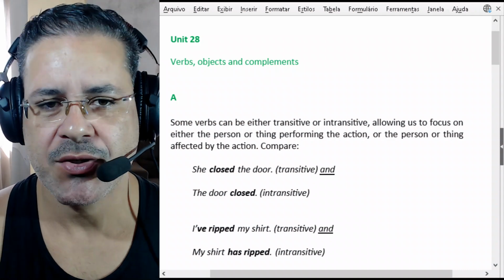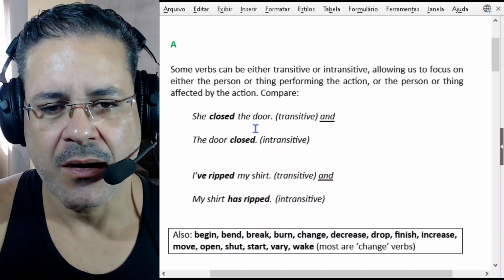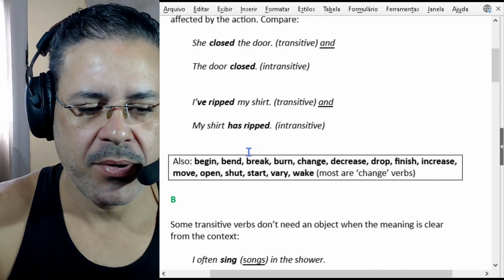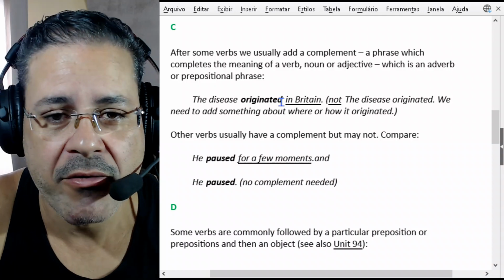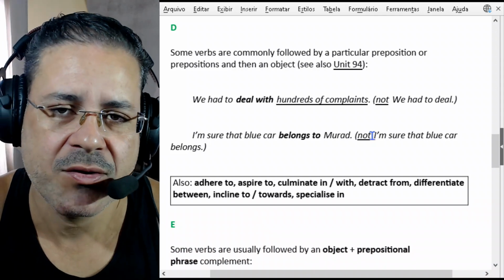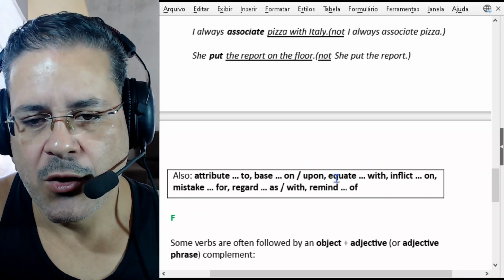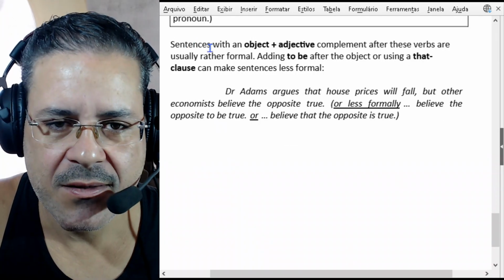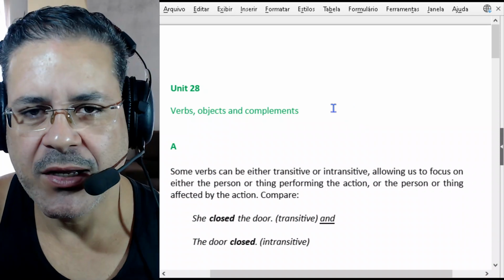Unit 28 - Verbs, objects and complements